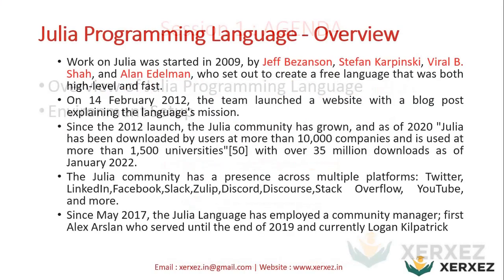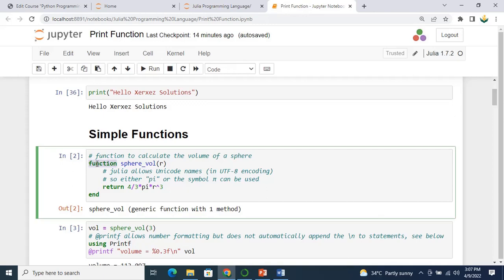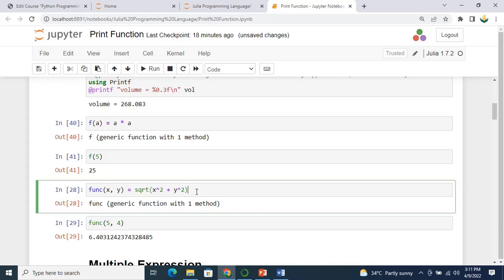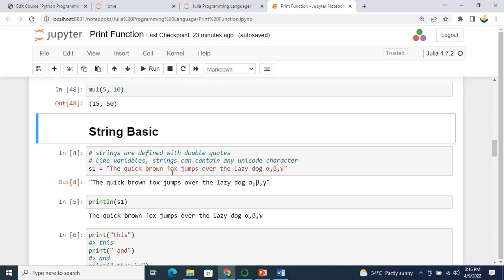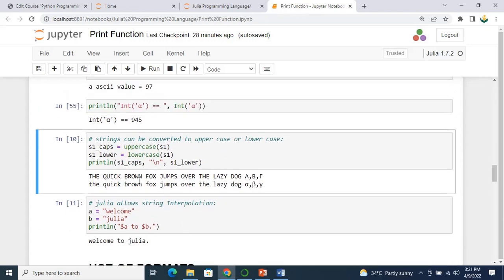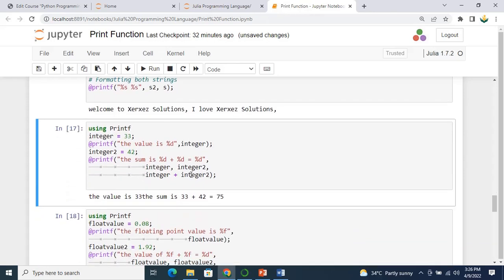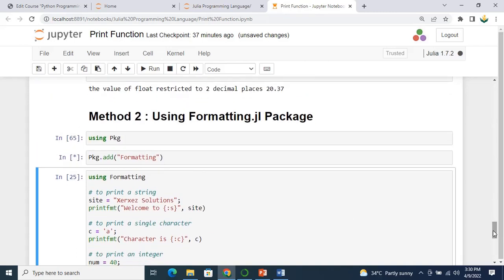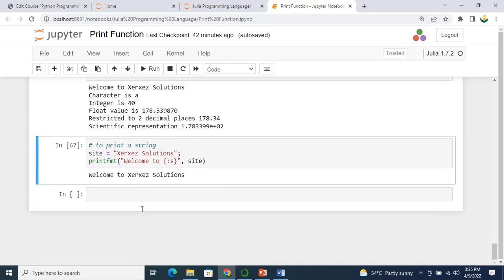Session 3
Course : Julia Programming Language
Topics Covered : Print Function and User Formats